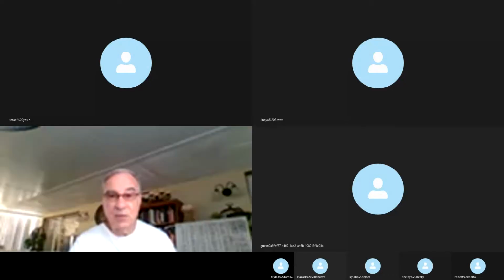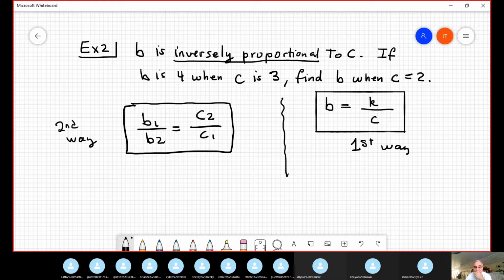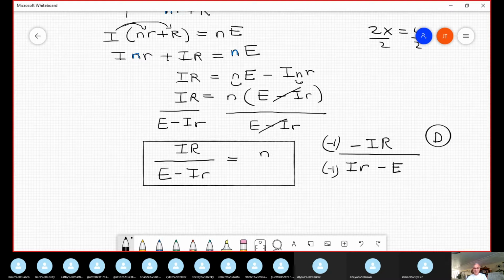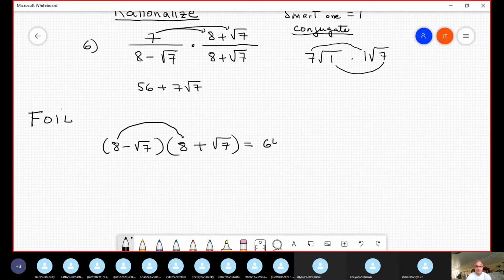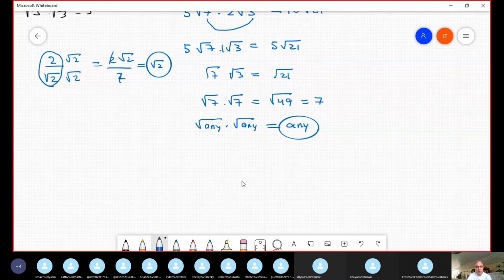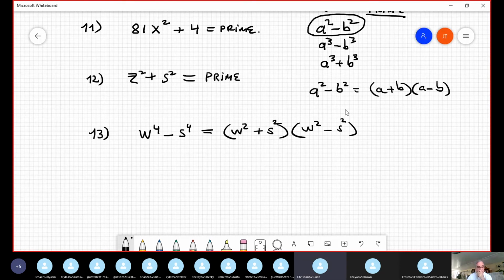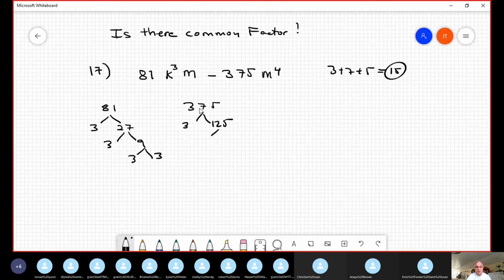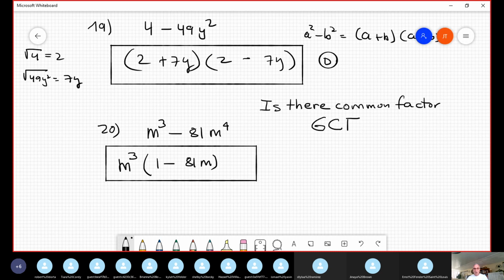MAT1033 Oct 12